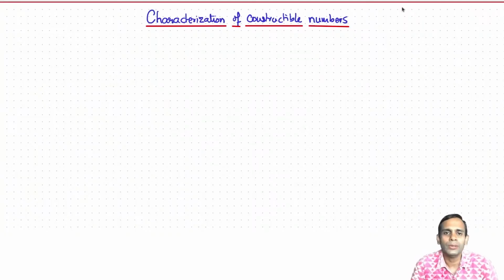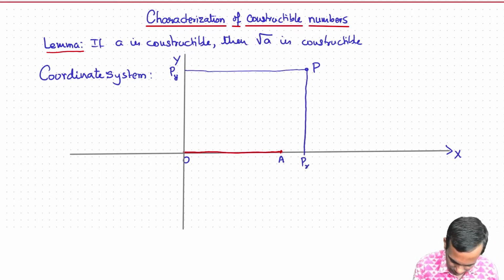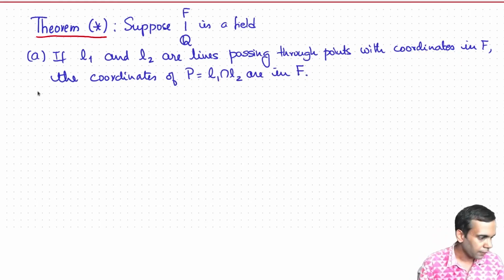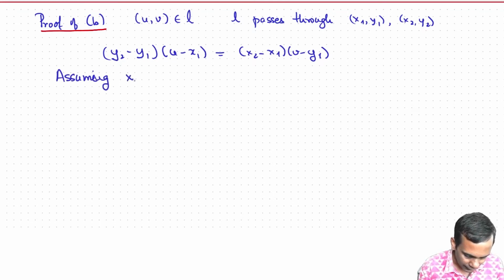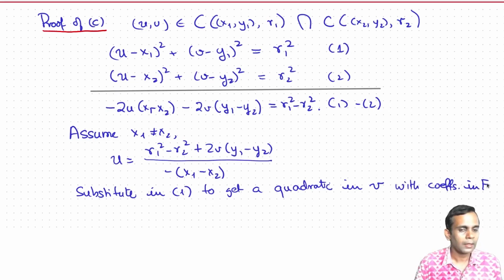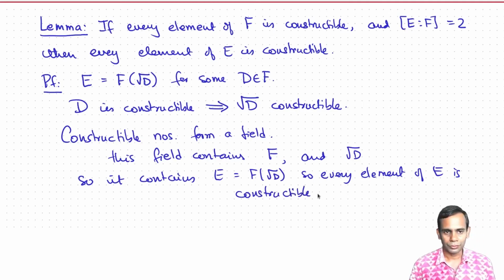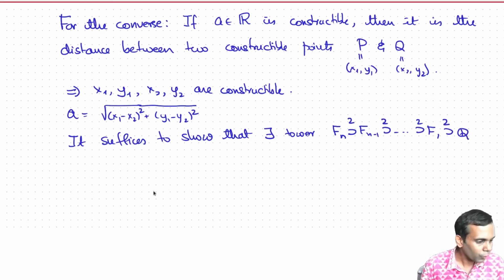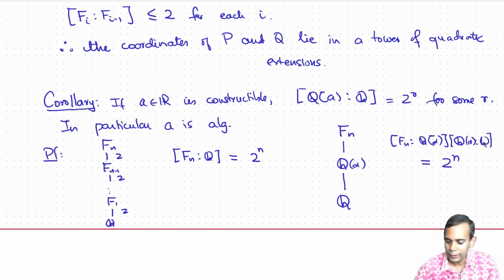Characterization of Constructible Numbers